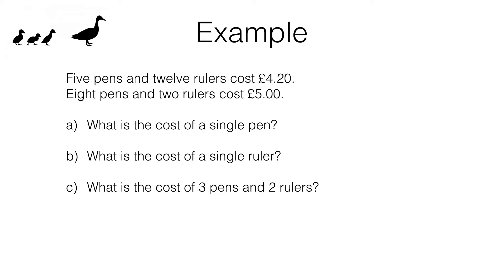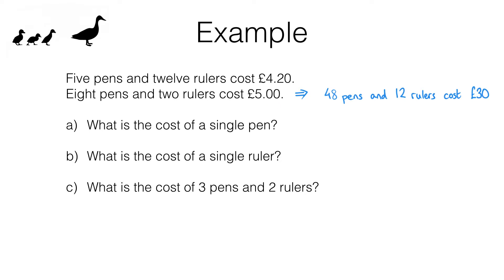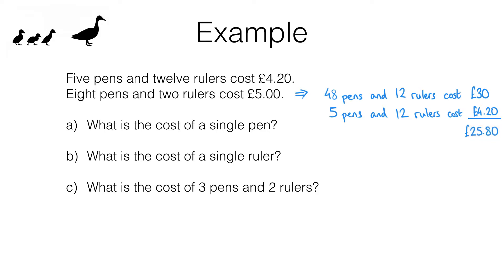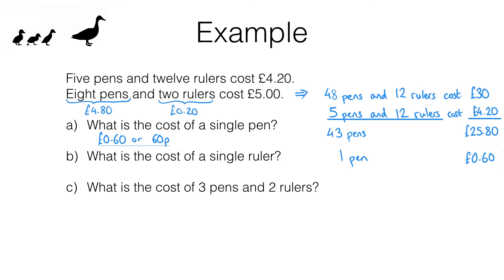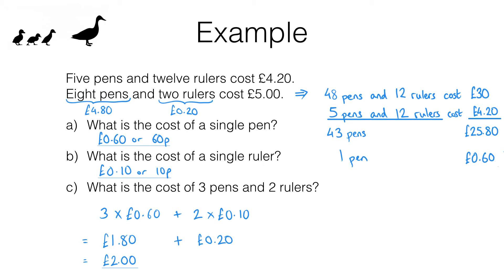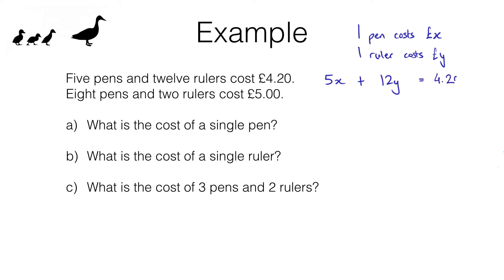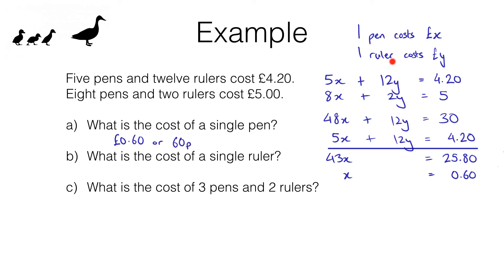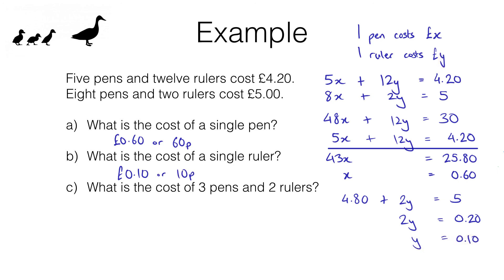A21b Part 2 Deriving and solving simultaneous equations to describe a situation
This video demonstrates how to solve a worded problem firstly without using  explicit simultaneous equations, and then by setting up and solving simultaneous equations.